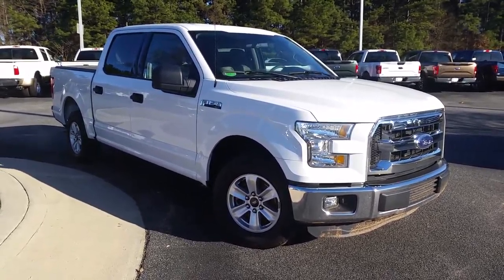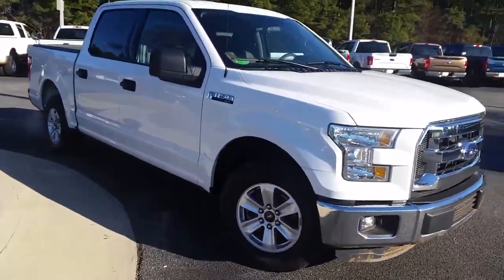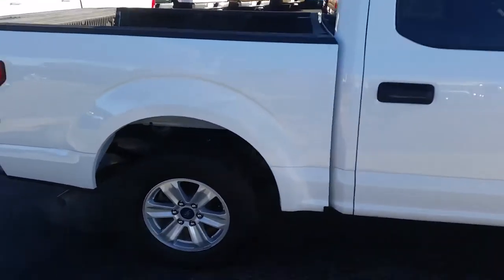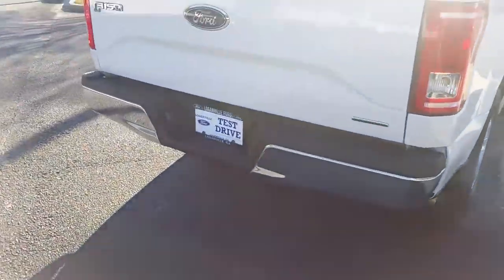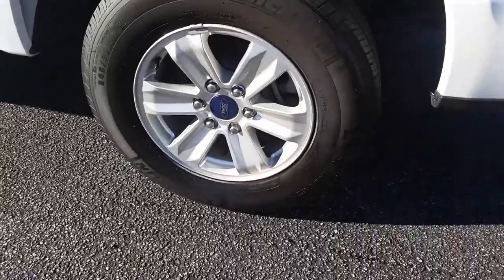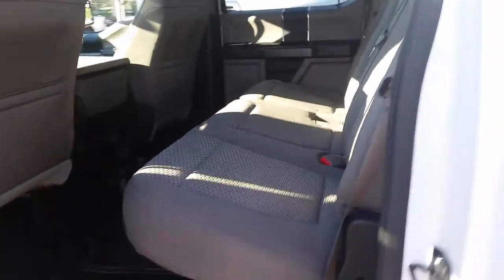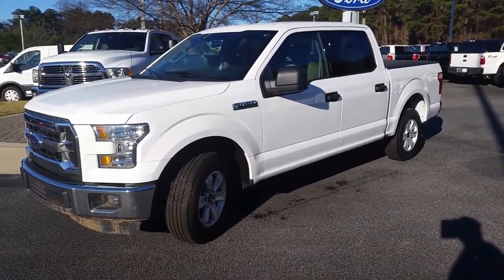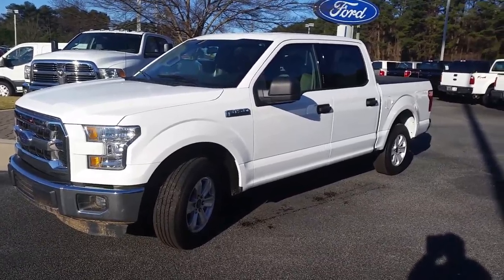Sandra's F-150 @ Loganville Ford